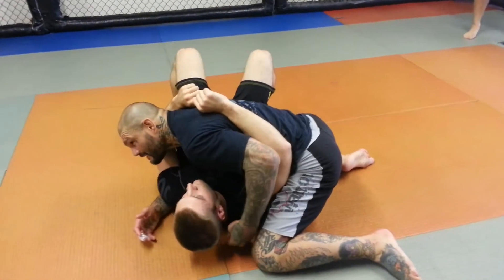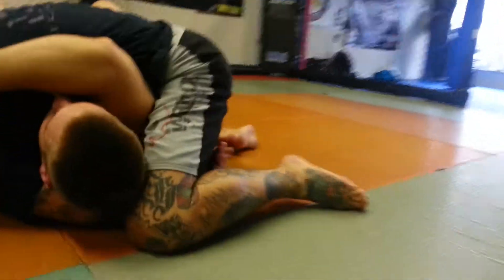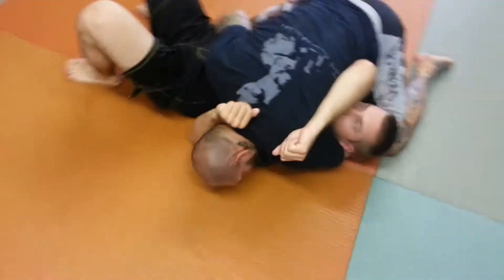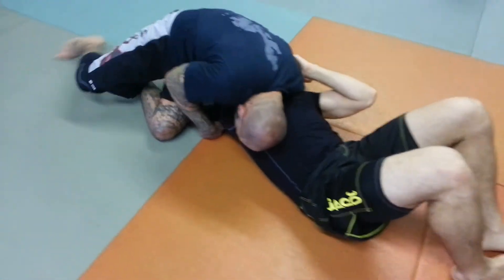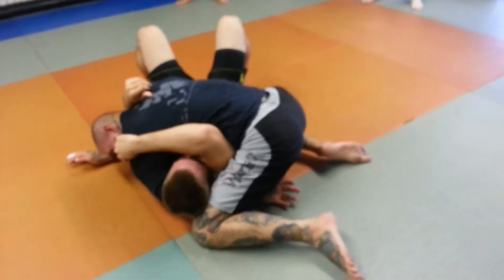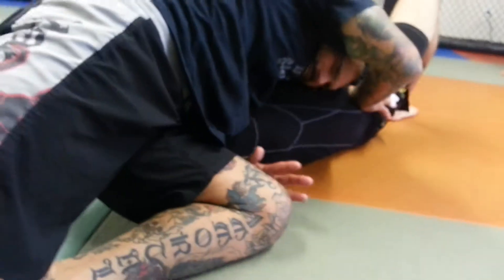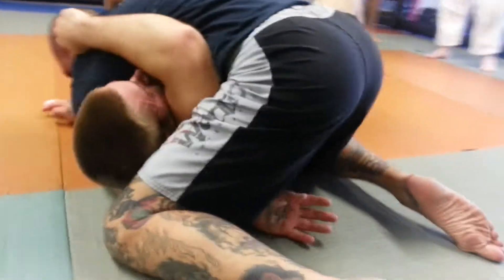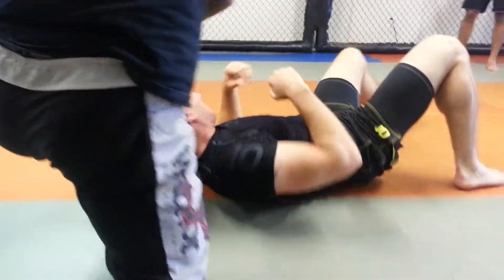modified north south choke